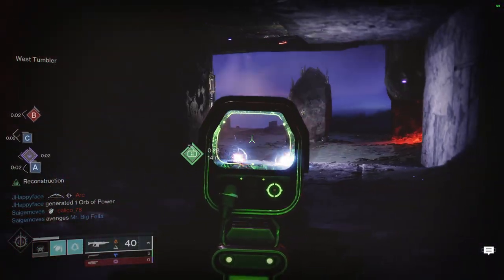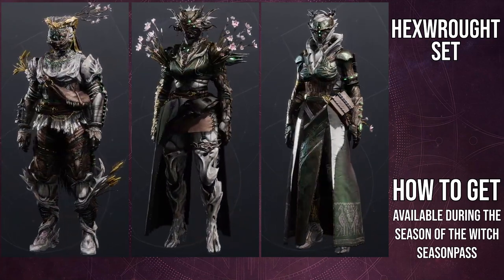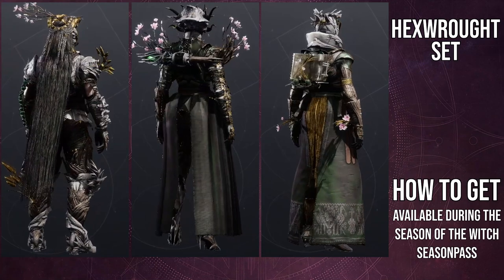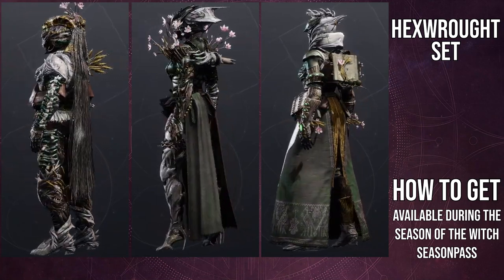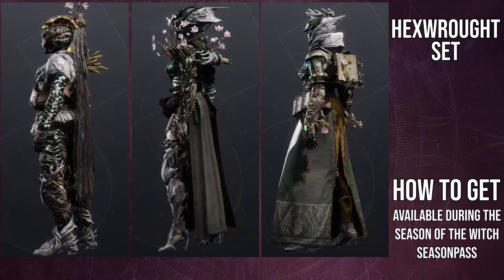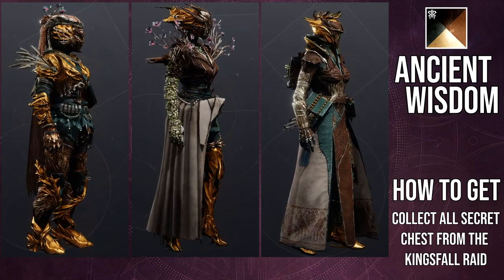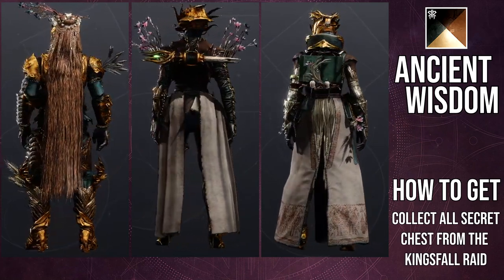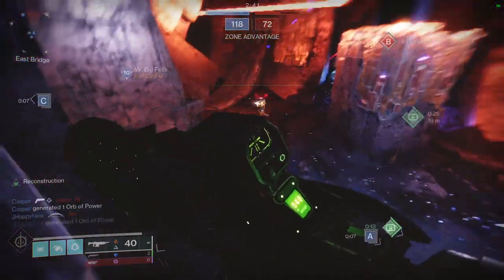Destiny 2: Seasonal Ornament Review! | Season of the Witch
I finally got all of the Seasonal ornaments for season of the witch and honestly I like the look of it but I do think the theme is kinda lacking! Let me know what ya'll think about it in the comments below!

00:00 Intro
00:29 Hexwrought set
04:35 Shaders
05:43 Final Thoughts
06:18 Outro